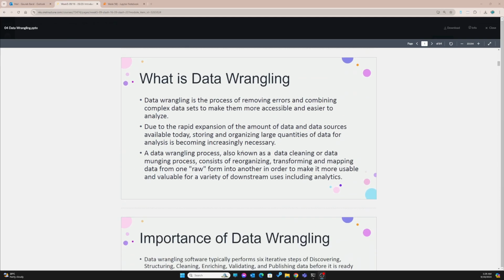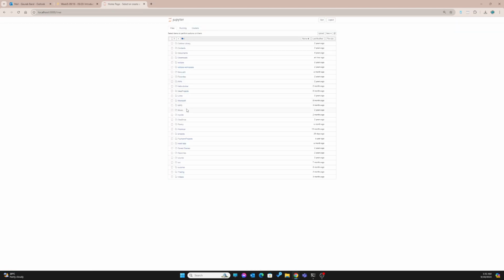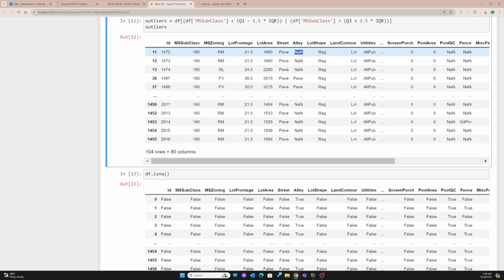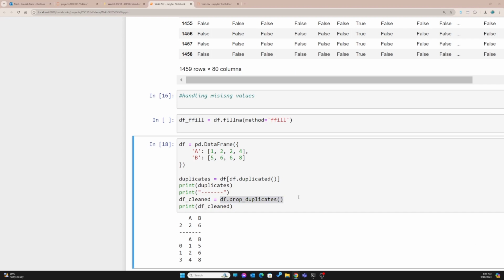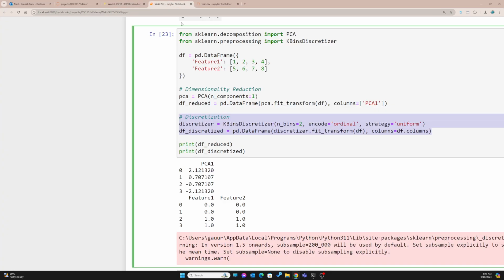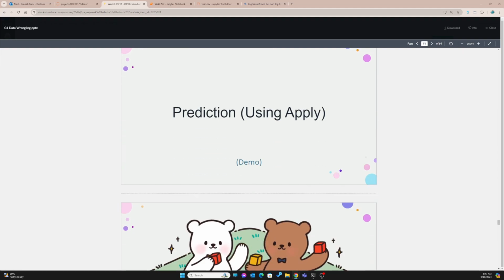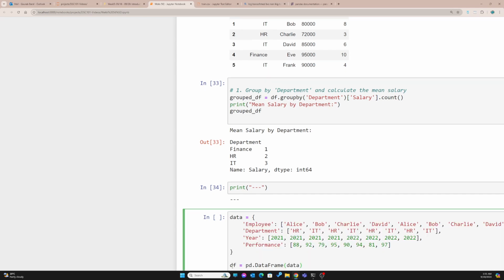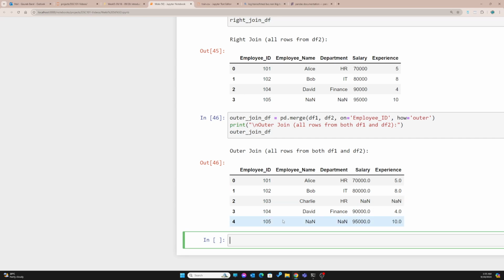Week 5 recap video